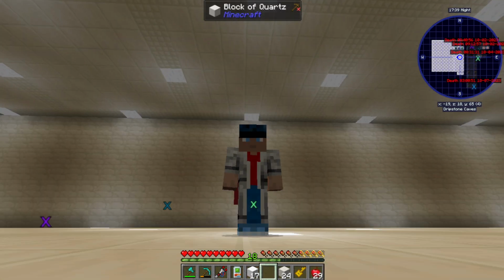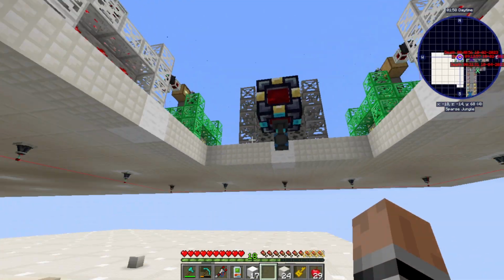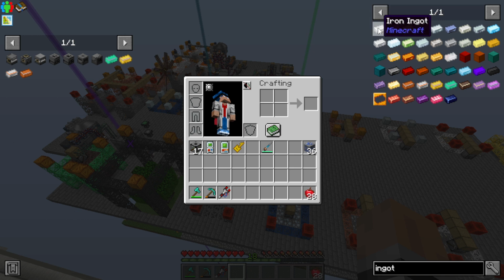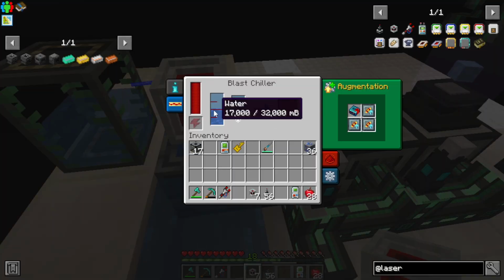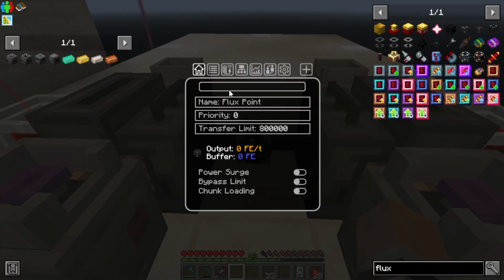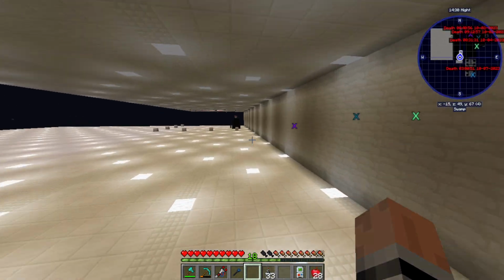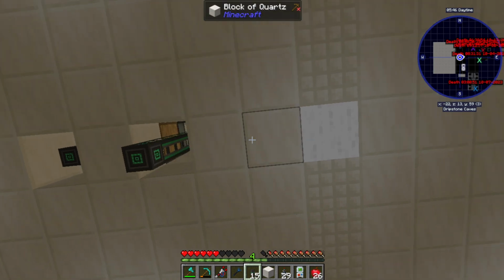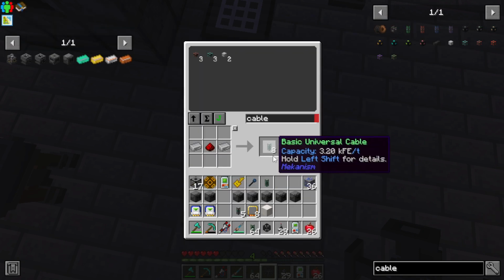Techopolis 2 - EP 25: Ingot Towers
With reactors in play, the first step is to quadruple our ingot production.